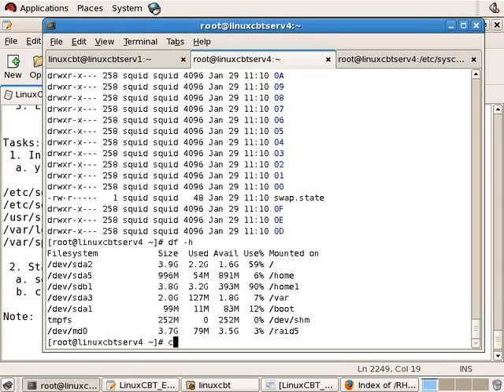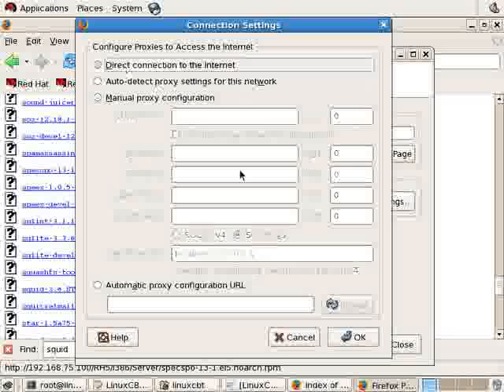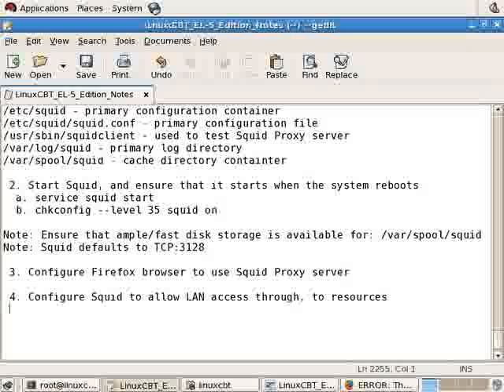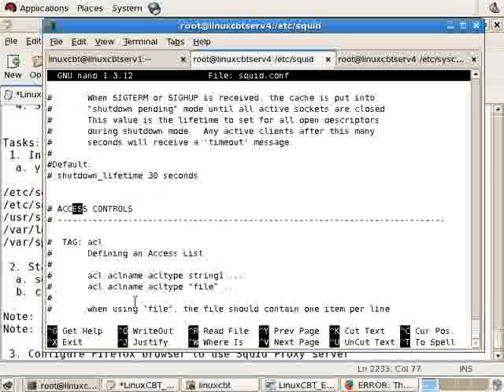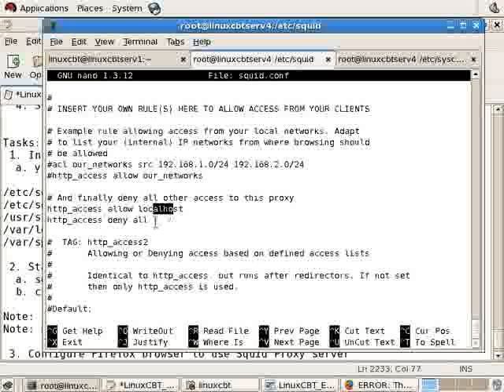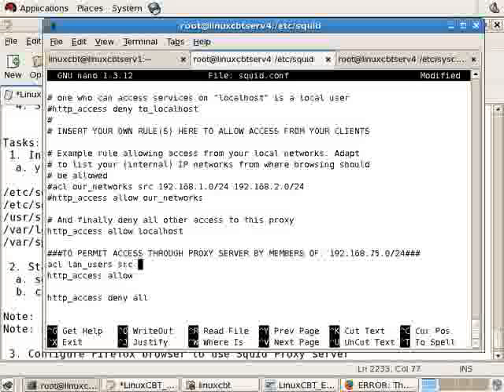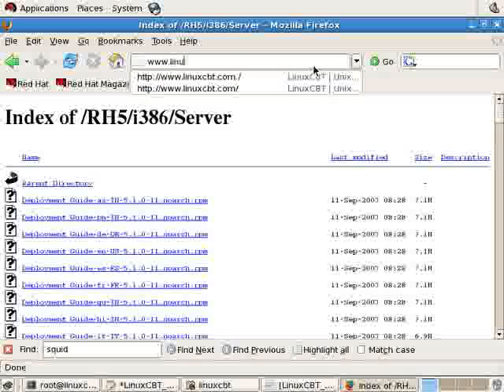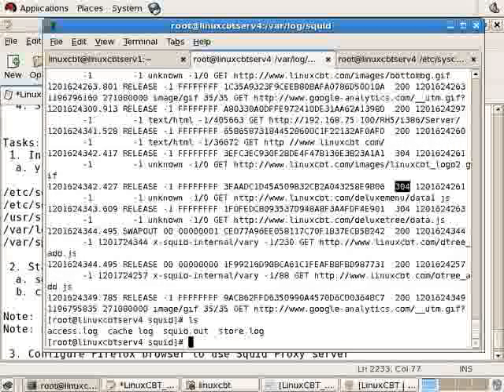Redhat Enterprise linux 5 Squid Proxy-Part2